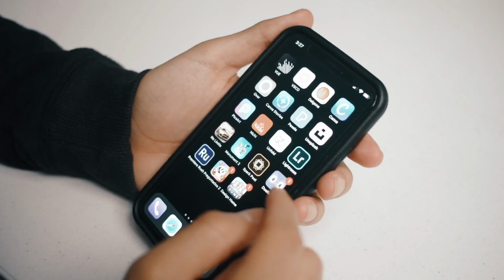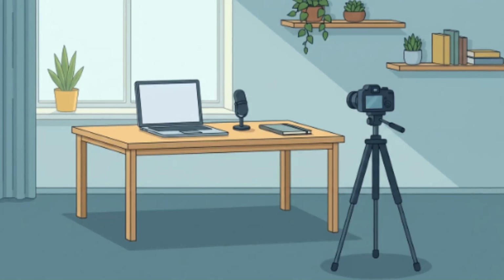Cash App Direct Deposit Early How To Set It Up 2026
nan